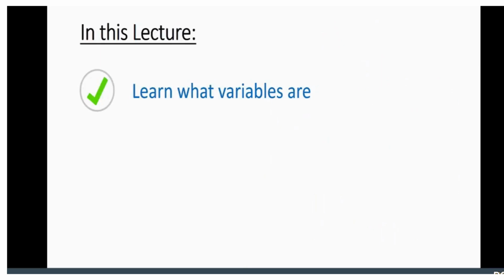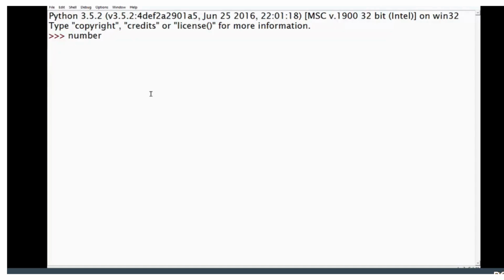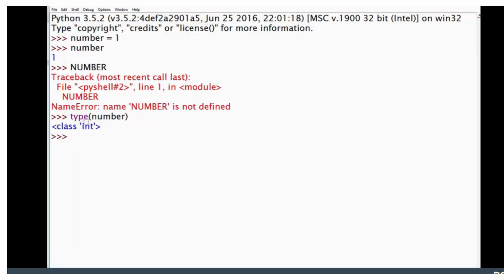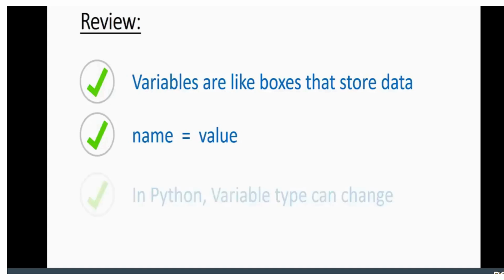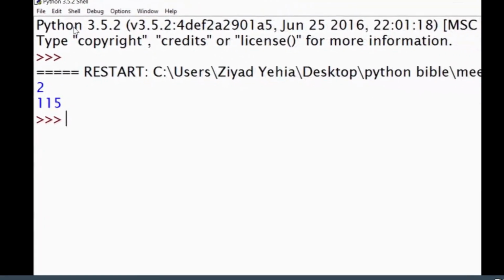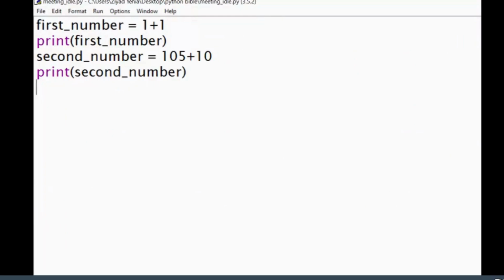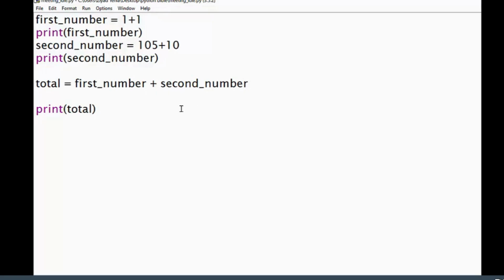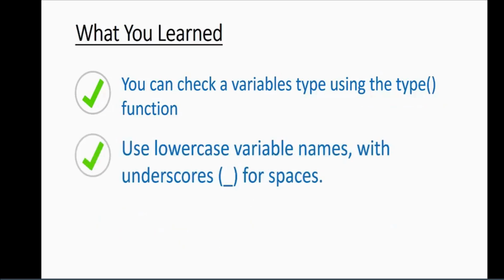Python Variables in 18 Minutes (For Beginner's)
Note : Please share the results in comment section.

🚀 Ready to start your Python journey? In just 10 minutes, you'll learn what variables are, how to write your first Python script, update it step-by-step, and review your progress with a quiz! This beginner-friendly Python tutorial makes learning fast, simple, and hands-on.

🔥 What You'll Learn:
• Writing Your First Script
• Updating & Editing Code
• Section Review
• Practice Exercise & Quiz

🎯 Perfect for beginners, students, or anyone new to programming. Don't just watch—code along and boost your confidence!